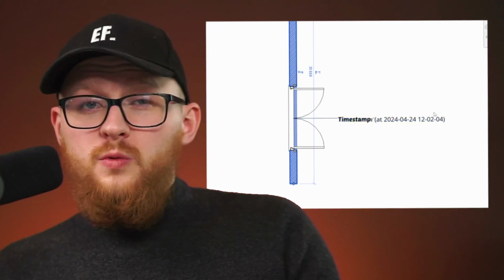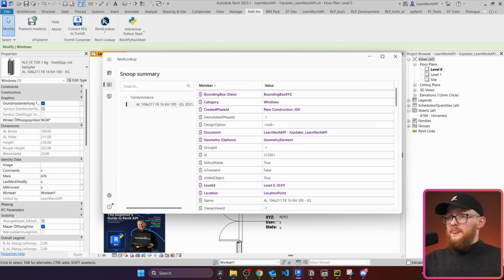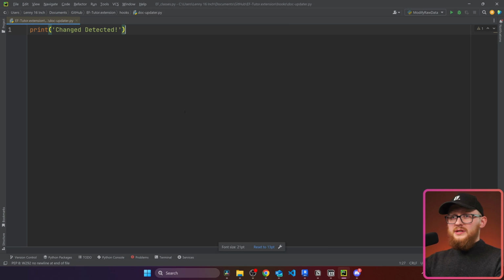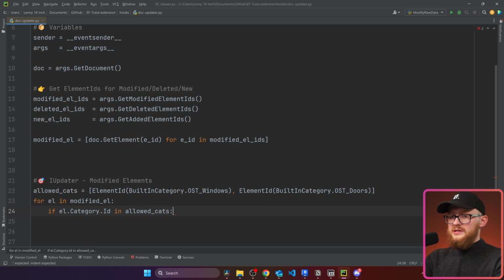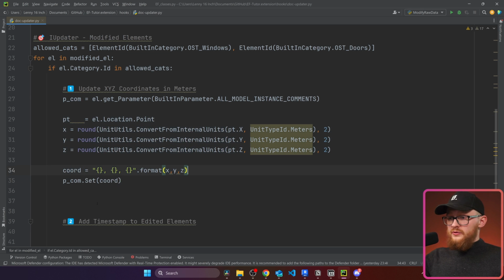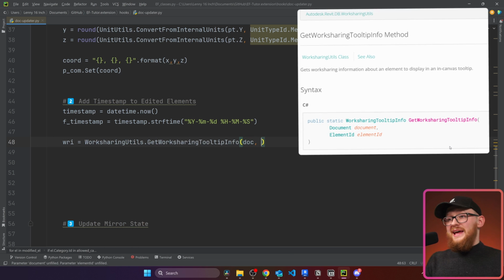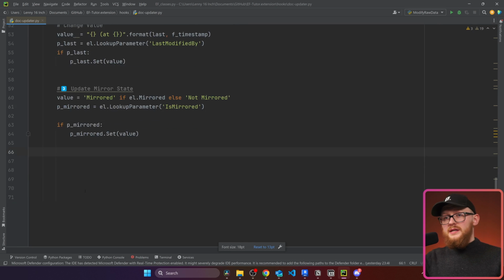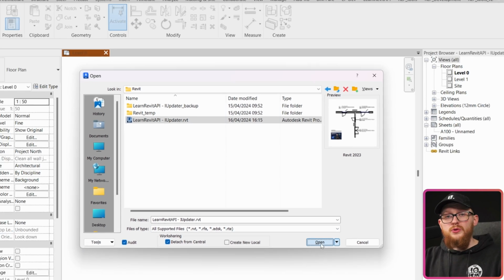How to use IUpdater in Revit API to improve your Revit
📝 Video Summary:

Boost your productivity in Revit by implementing an IUpdater. It's a special Interface that allows us to monitor any changes, and also add additional changes during the Transaction.
For Example, imagine if you could:
- Track Coordinates of your elements
- Create Timestamps when elements were last modified
- Report if Window/Door is Mirrored or now

And these are just features that I will show you in this specific lesson. But once you understand what it is and how to use it, you will be able to create a lot of custom functionality in Revit to boost your productivity.

Chapters:
0:00 How to Add New Features in Revit?
1:10 IUpdater Documentation
2:55 Revit Sample Project Overview
4:15 Create pyRevit Hook (doc-updater)
7:00 Doc-Updater Initial Setup
10:55 Feature 1 - Track Element Coordinates
15:55 Feature 2 - Add Timestamps to Elements
19:00 Feature 3 - Update Mirrored/Not Mirrored Windows
20:40 Add Error Handling
22:15 VERY IMPORTANT NOTE: Avoid Warning
24:40 Lesson Summary
25::20 Happy Coding!

⌨️ Happy Coding!